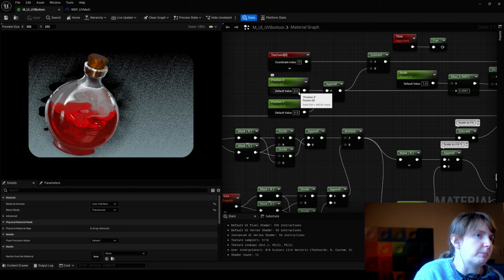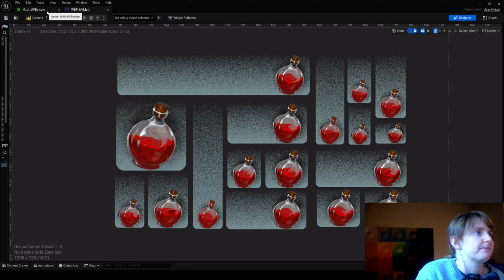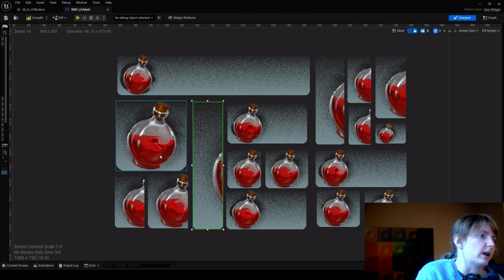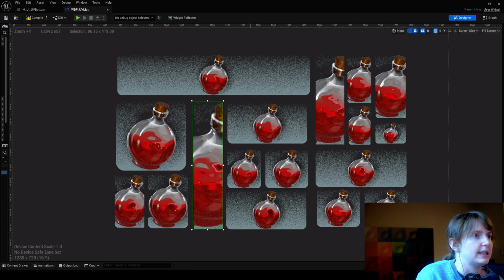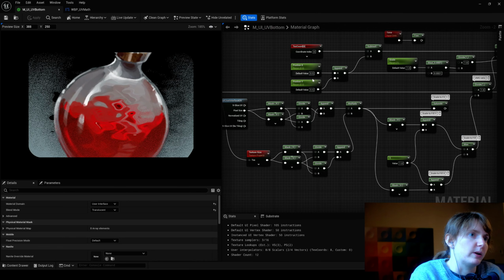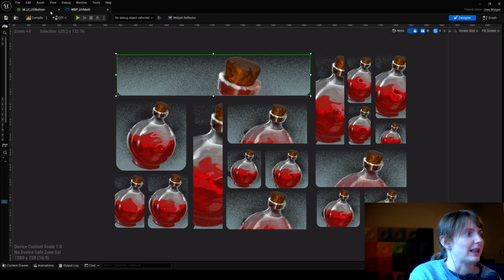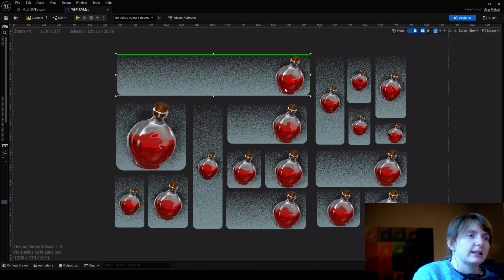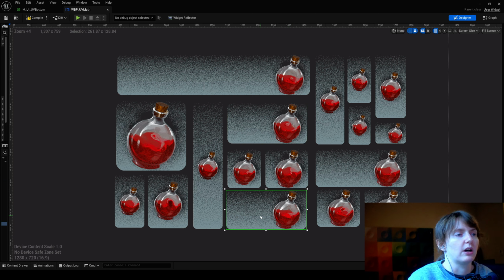Scale UVs with a Pivot Point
A little material I keep needing and adding onto UV Scaling for UMG, and this time it's adding the scale to a pivot point.

 And let me know other things you'd love to see.